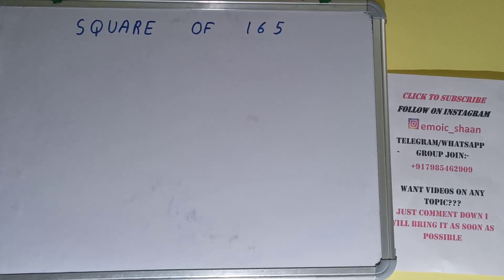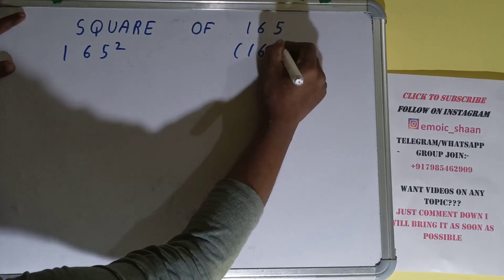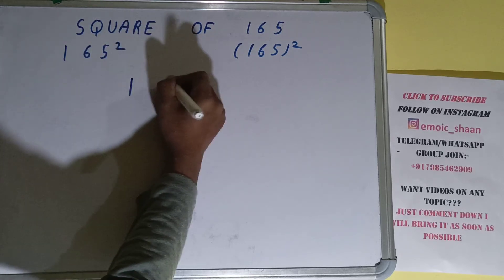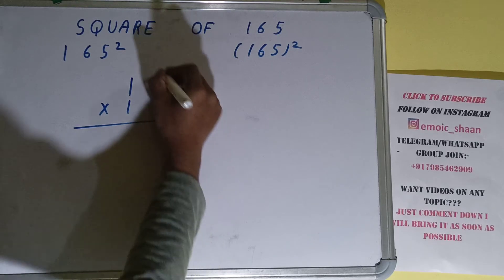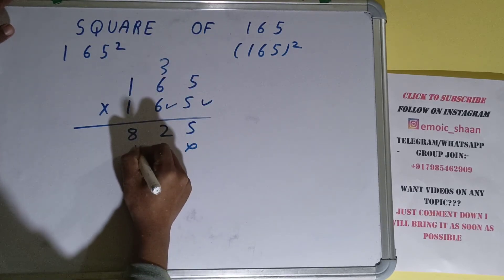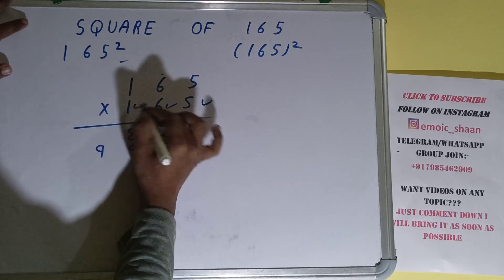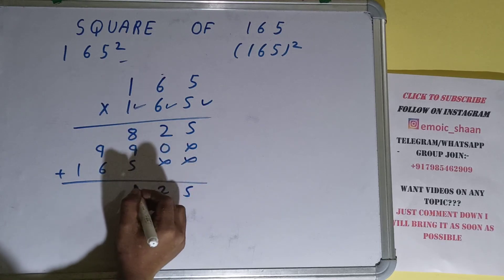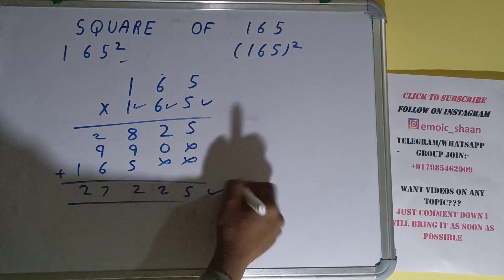SQUARE OF 165